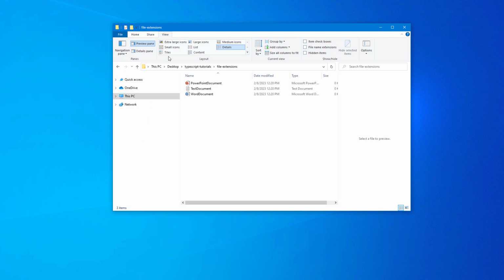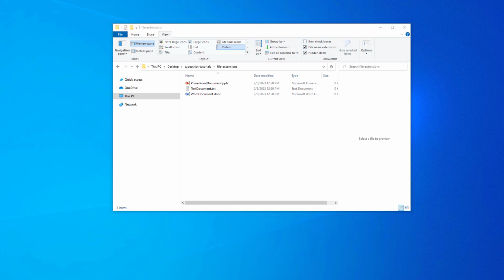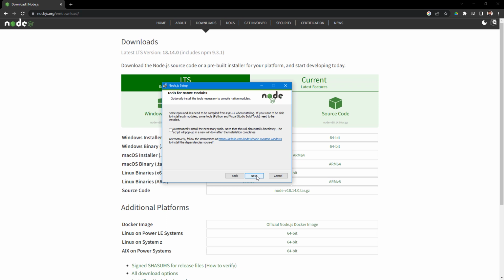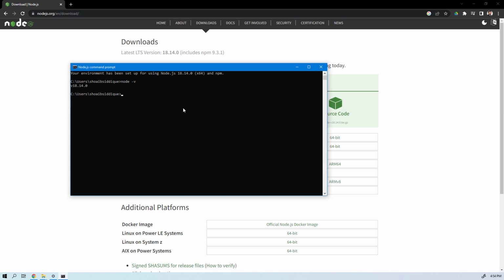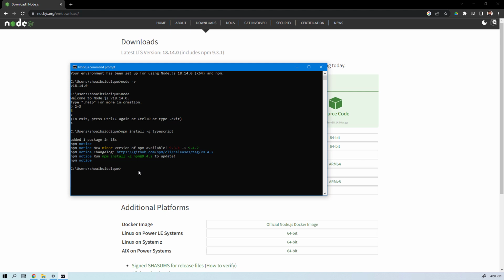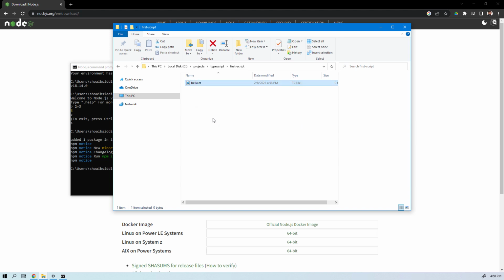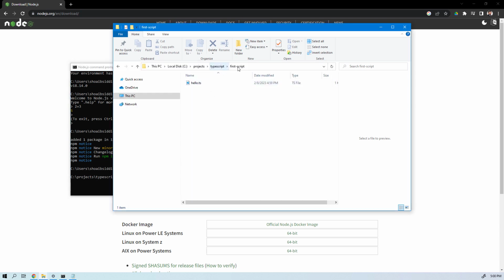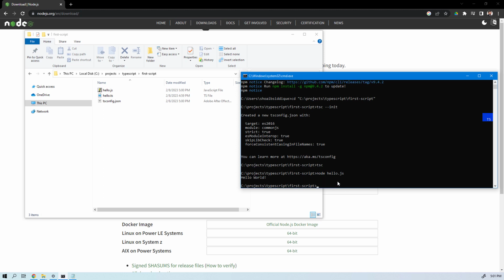How to Get Started with Node JS and Typescript: The Ultimate Installation Guide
Welcome to Code in Piece! In this tutorial, we'll show you how to install and check Node JS and TypeScript on your Windows operating system. Whether you're a beginner or an experienced developer, this video will guide you through the process step by step.

You'll learn how to download and install the latest version of Node JS, as well as how to install TypeScript and set it up for use in your projects. We'll also show you how to check that both Node JS and TypeScript are correctly installed and functioning on your system. Get ready to streamline your development workflow and take your coding skills to the next level! Watch the video now and let's get started!

00:00 - What is in the tutorial?
00:14 - Pre-Requisites of installing NodeJs and TypeScript
01:14 - Installing NodeJS
02:14 - Verify correct Installation of Node JS
03:08 - Install TypeScript
03:45 -  Verify correct Installation of TypeScript
05:36 - Run your first "Hello World" script